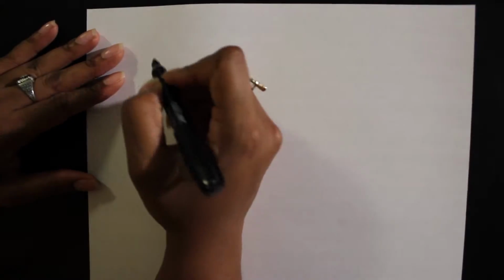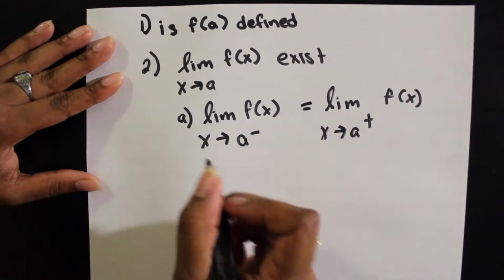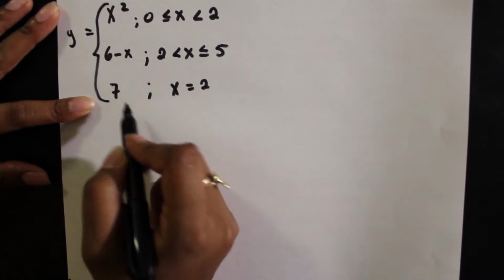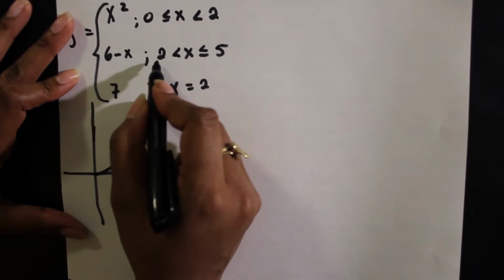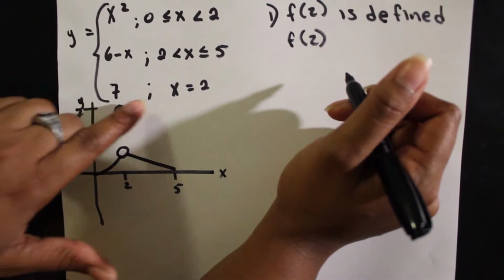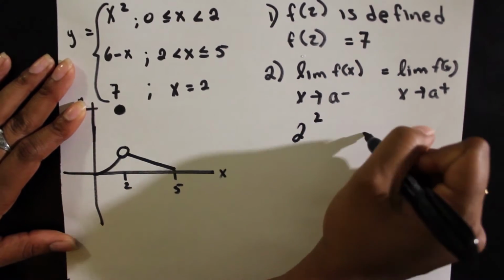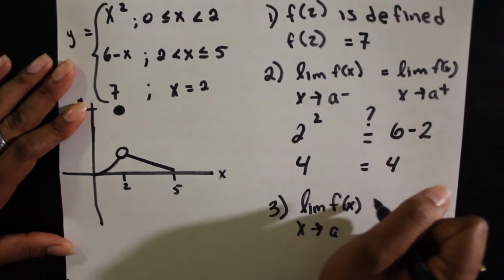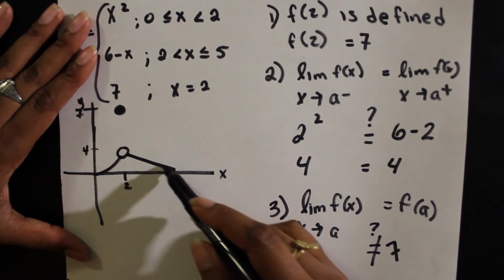3 Rules of Continuity with Piecewise Function example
The three rules of Continuity with numerical and graphical example...
(Traveled to Amsterdam)